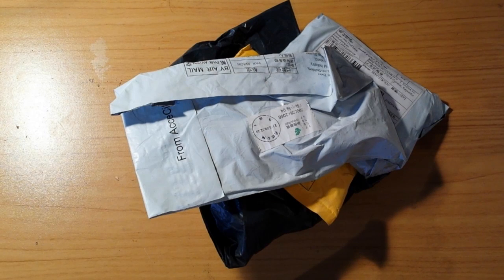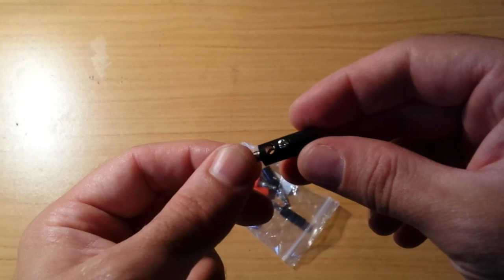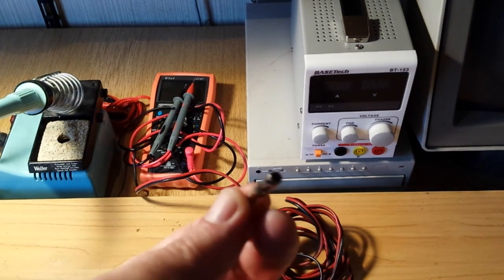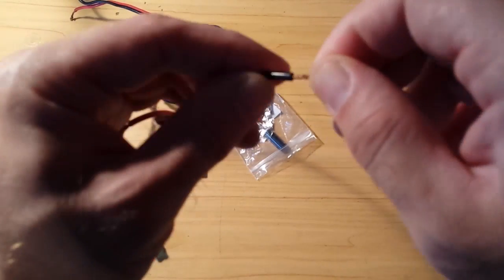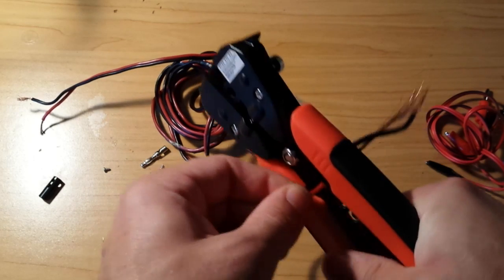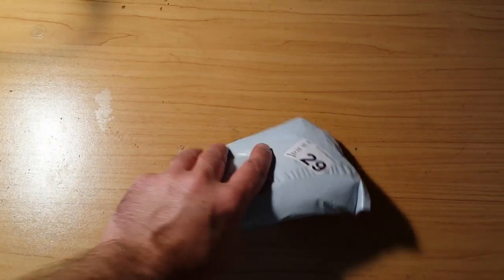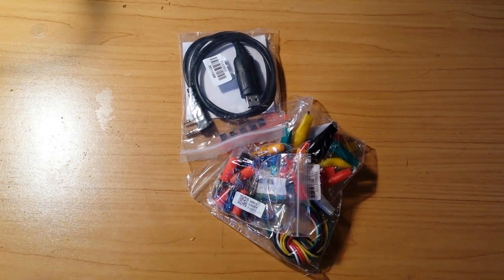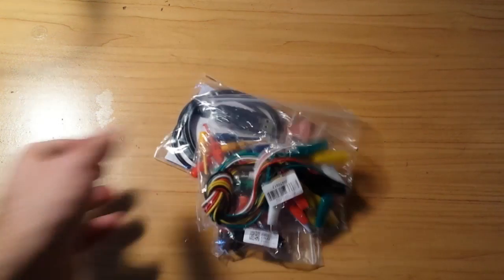nTOOBE #18 Mailbag: Chinese Goodies for Electronics Lovers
SPOILERS:

-bunch of banana plugs
-bunch of croc cables
-bunch of 741 op amps
-bunch of cable J hooks
-USB programming cable cable for Baofeng transceivers